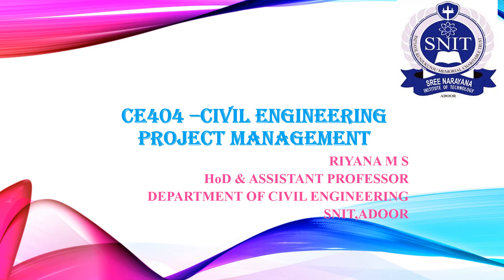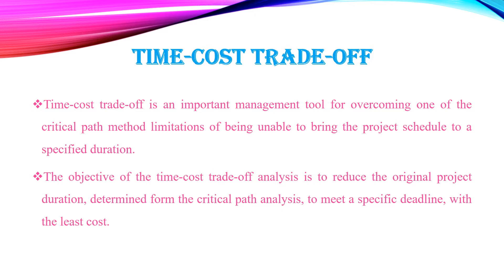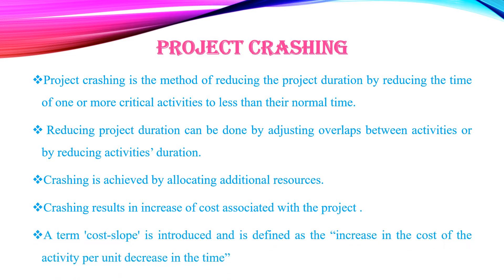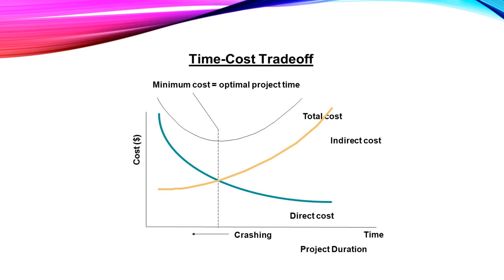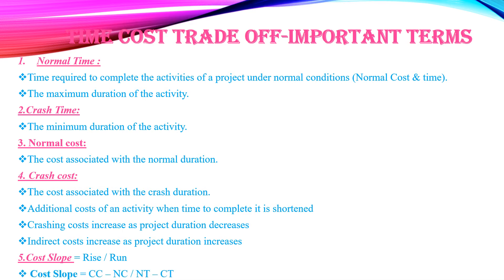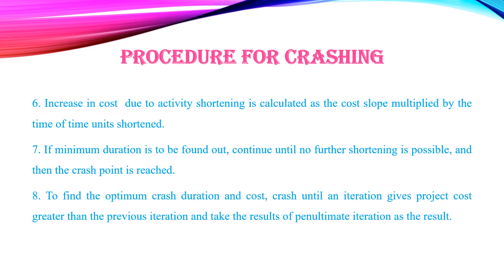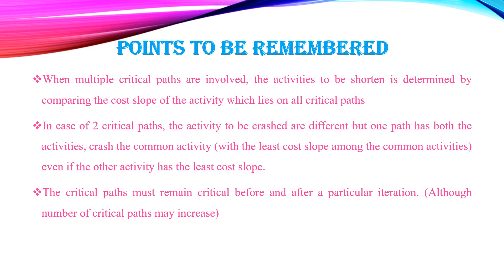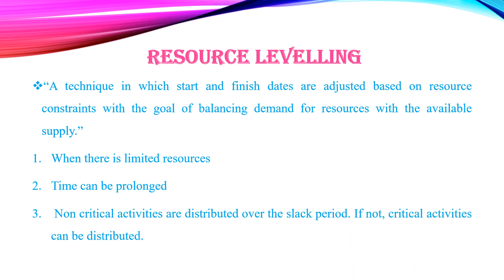MODULE II PROJECT CRASHING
The Session Covers the concept Time-Cost Trade off and the Procedure for Network crashing